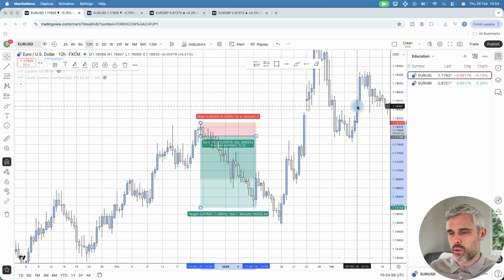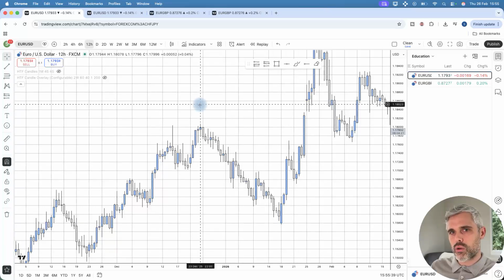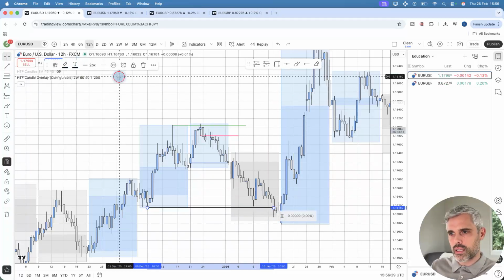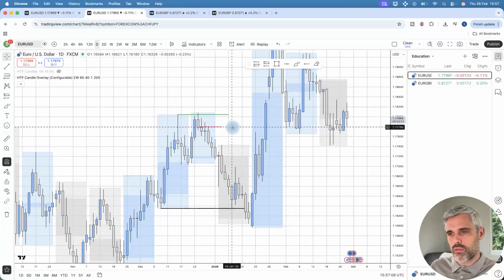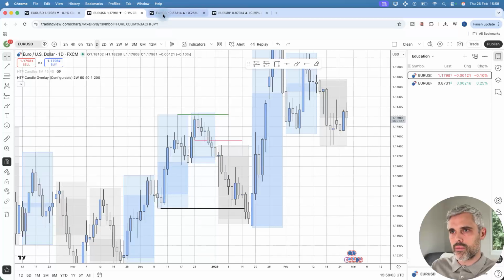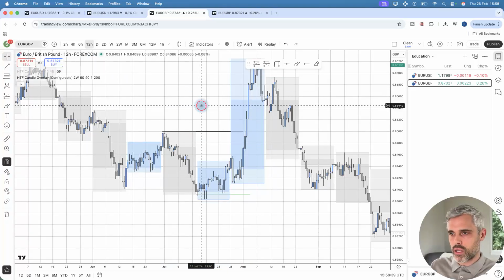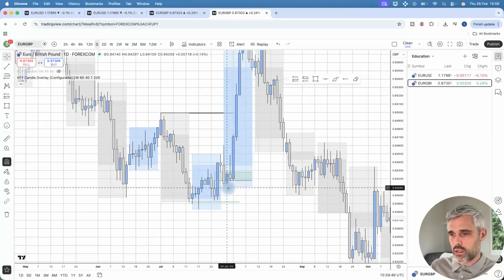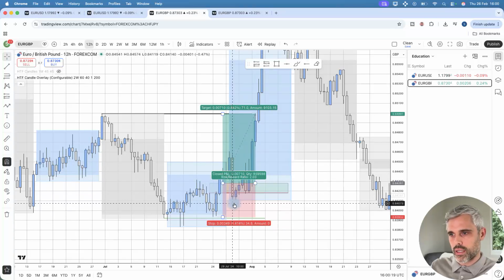The Best Timeframe for Swing Trading (It's Not What You Think)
The best timeframe for swing trading isn't the 12-hour or the daily - it's both used together. Real trades on EURUSD (5.7R) and EURGBP showing exactly how the 12H and daily complement each other for higher probability entries.

Most traders pick one execution timeframe and ignore the rest. But the 12-hour and daily charts show you different things on the same pair at the same time. Sometimes the 12H gives you a front-run entry that the daily misses entirely. Sometimes the daily gives you cleaner structure when the 12H is noisy. Using both in sequence means you always execute on whichever gives you the better setup.

In this video I show two real trades that prove why. On EURUSD, a two-weekly AMD sets up with manipulation above the previous candle range. The 12H order block forms immediately at the rejection - a front-run entry that the daily chart cannot see yet. That 12H entry delivers 5.7R. The same trade executed on the daily order block delivers 2.46R. Same direction, same targets, but the 12H gave a tighter entry with better risk-to-reward. On EURGBP, the opposite happens. A two-weekly manipulation confirms with a monthly candle sweep. The 12H order block forms but price raids below it. The daily reveals why - a cleaner order block and fair value gap sit below, giving a higher probability entry that delivers perfectly to the higher timeframe target.

What You'll Learn:

✅ Why choosing between the 12H and daily chart costs you R-multiples
✅ How the 12H front-runs the daily for tighter entries and better risk-to-reward
✅ Full EURUSD walkthrough: two-weekly AMD with 12H order block entry for 5.7R vs daily entry for 2.46R
✅ How the daily sometimes gives cleaner structure than the 12H
✅ Full EURGBP walkthrough: monthly sweep into two-weekly AMD with daily FVG entry
✅ How to check both timeframes and execute on whichever gives the better setup
✅ Why internal range liquidity on the daily can override 12H order blocks
✅ How higher timeframe candle closures tell you which execution timeframe to trust

The Framework:

The process is simple. First identify the higher timeframe AMD - is the weekly, two-weekly or monthly candle manipulating a previous range? Once manipulation confirms, check the 12H for the first order block or structure shift. If it is clean, that is your front-run entry with the tightest stop loss and best R:R.

If the 12H structure is messy or sits inside a daily candle sweep, check the daily. Look for the daily order block or fair value gap that gives a cleaner entry with a logical stop loss. Execute on whichever timeframe gives you the higher probability setup.

The 12H and daily are not competing timeframes. They are two execution lenses on the same higher timeframe move. Use both on every trade.

TIMESTAMPS:
0:00 - Stop arguing about timeframes
0:22 - How I use 12H execution with HTF candle closures
0:48 - EURUSD: two-weekly AMD setup
1:21 - 12H order block front-run entry
1:58 - 5.7R result on 12H
2:03 - Same trade on the daily: 2.46R
3:03 - Why the 12H front-ran the daily
3:09 - EURGBP: when the daily is cleaner
3:38 - Two-weekly manipulation with monthly sweep
4:03 - Why the 12H order block was a trap
4:23 - Daily FVG gives the real entry
5:08 - The rule: check both, execute on the cleaner setup
5:29 - Free 30-video CRT course series